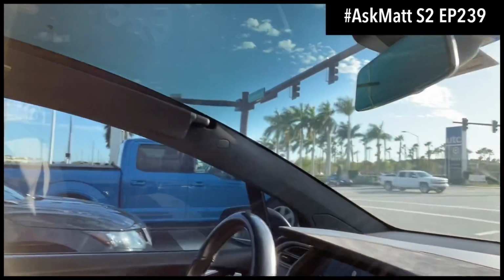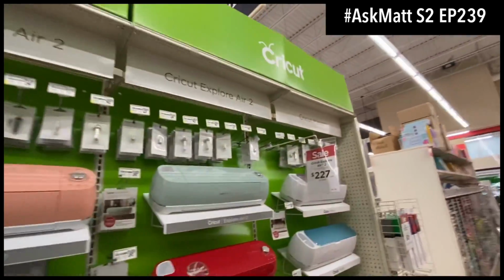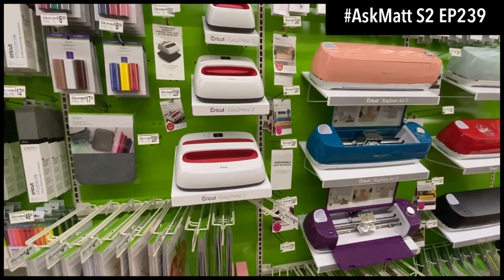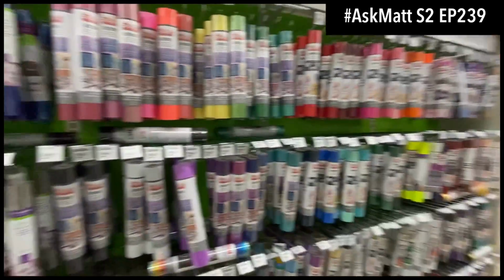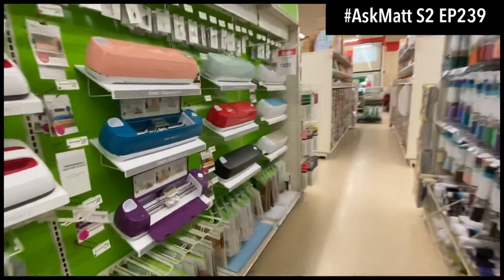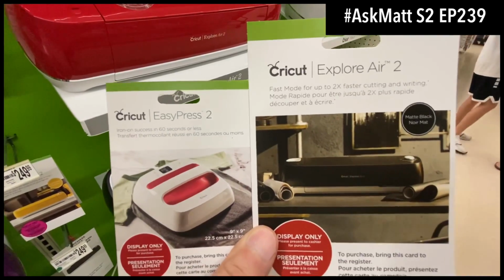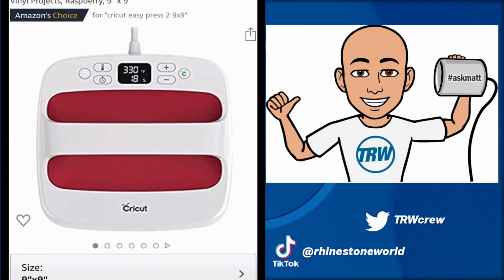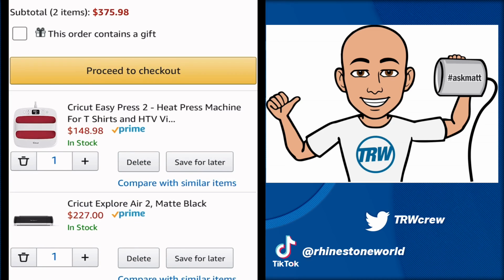Come Buy a Cricut Explore Air 2 with Me from Michaels for Video Tutorials | AskMatt S2 EP239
We are in Season 2 of your favorite AskMatt series.